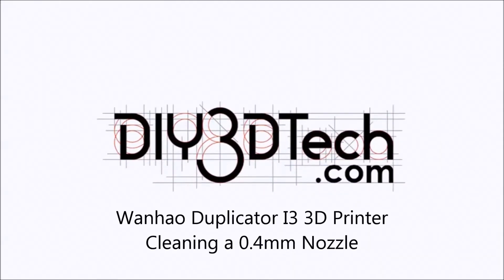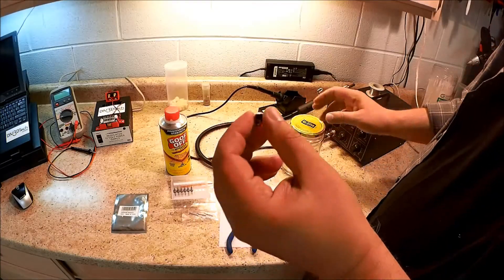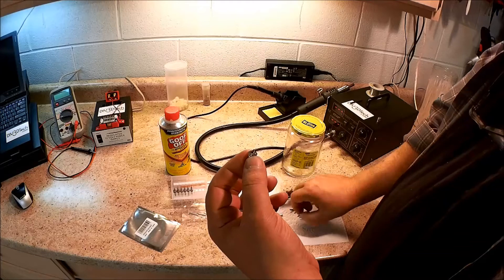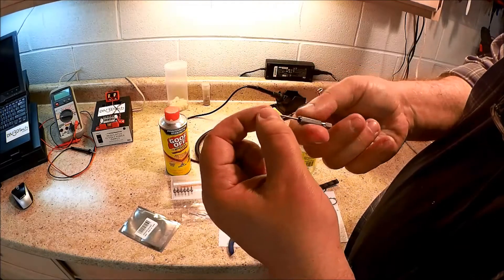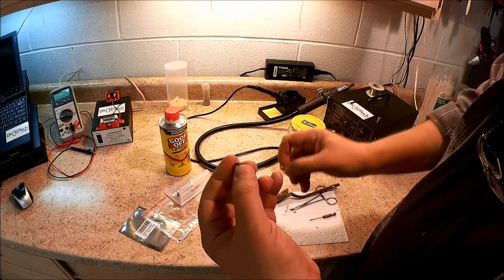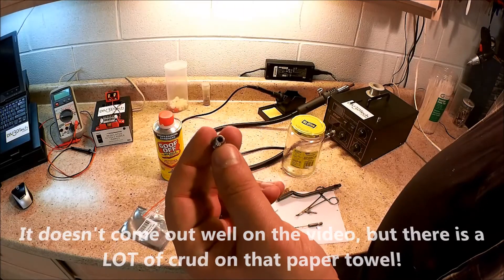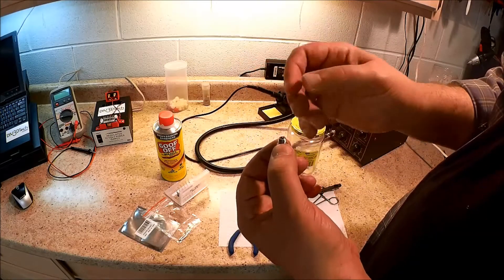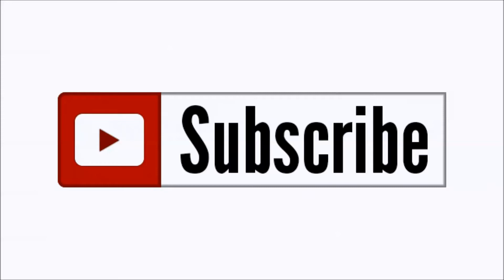Wanhao Duplicator I3 3D Printer - Cleaning a Point 4mm Nozzle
for more information on this and many other projects!  As in this episode we will be looking at how to clear a plugged nozzle from the PLA which has decided to make it, its new home.

Kamo 5PCS 0.4mm Drill Bits for 3D  Printer Nozzle Cleaning Kit:

3D Printer, Laser Cutter and CNC Swag (T-Shirts, Hats, Mugs, etc)